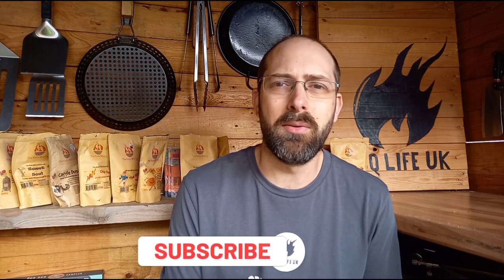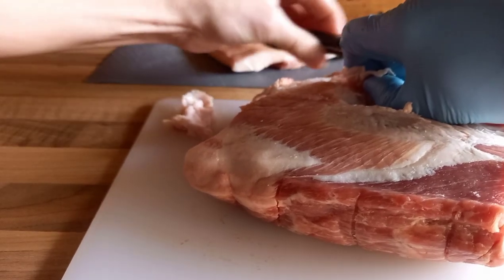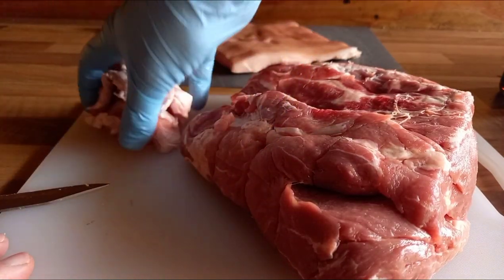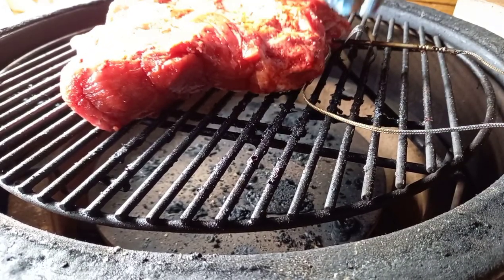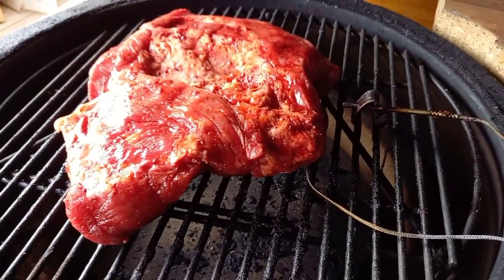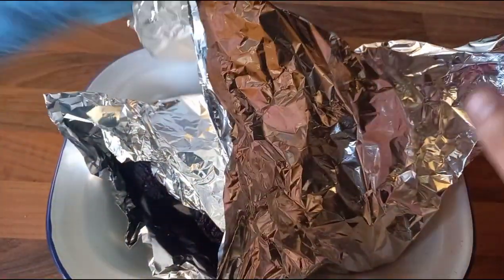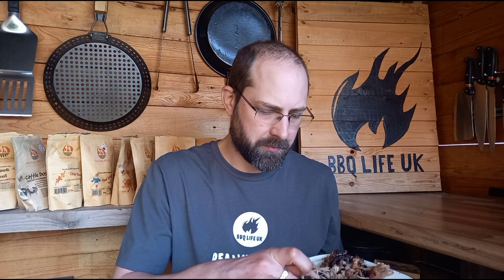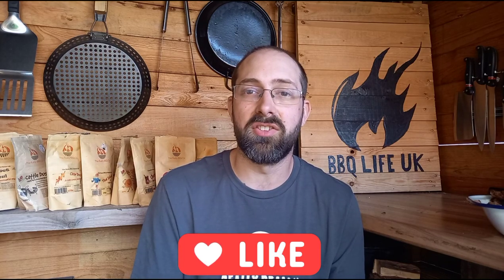HOT AND FAST PULLED PORK || ALDI KAMADO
On todays episode I should you just how good hot and fast pulled pork really is.

Texas Club wax Woodie firelighters, 25 pcs.

⬇️Pizza stone ⬇️
Rocksheat 30.5x30.5 pizza stone square

⬇️ Bbq gloves⬇️
as used in all bbq life uk videos

⬇️Foil drip and cooking pans⬇️

My socal media:
8